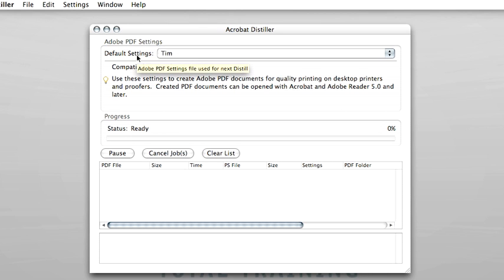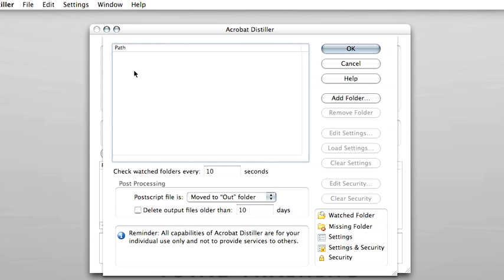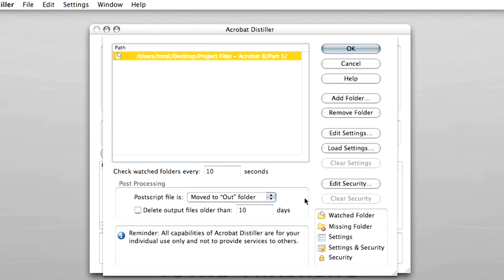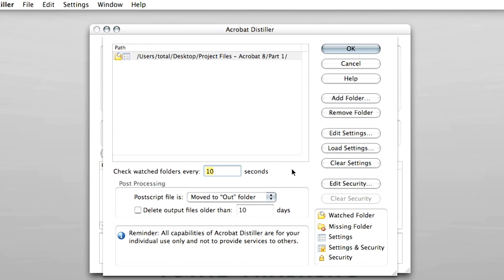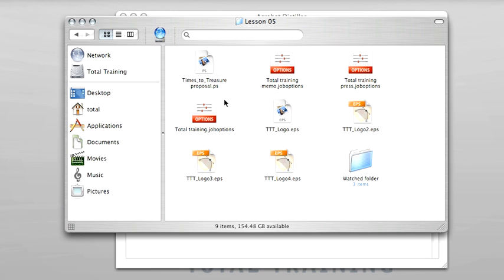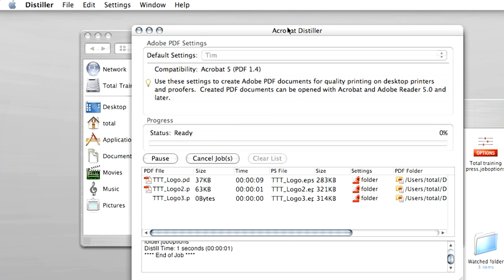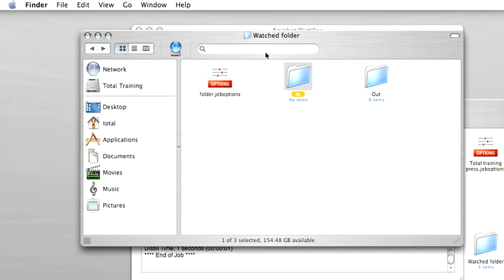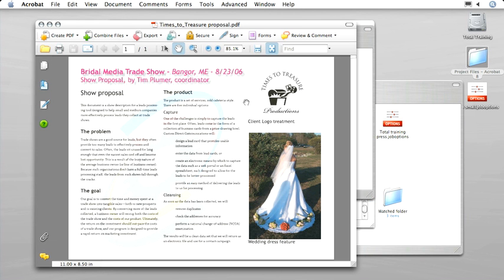TAC8QT P1 L05 T10